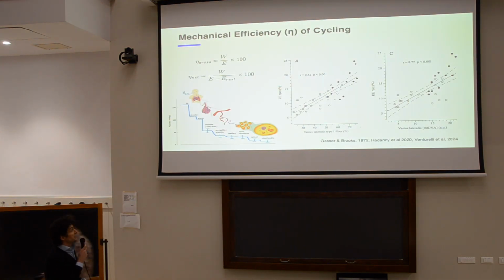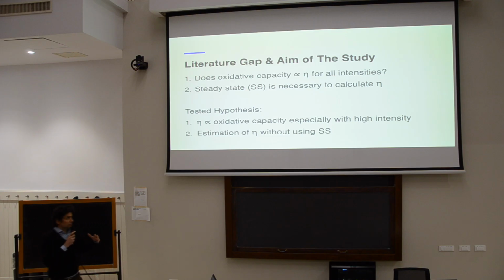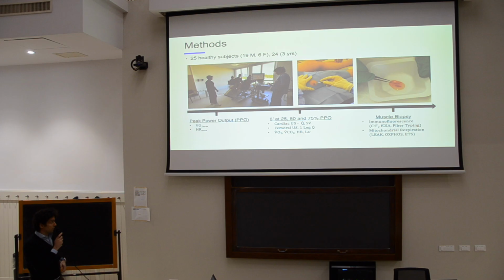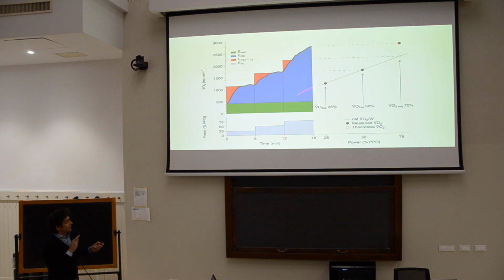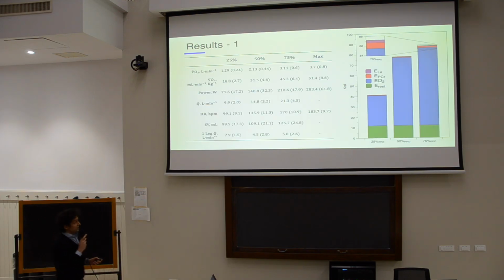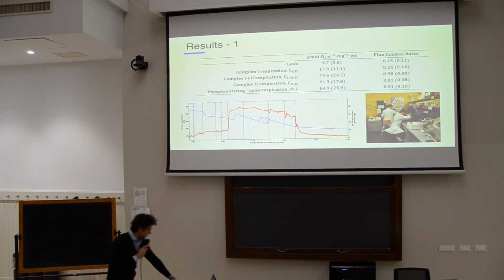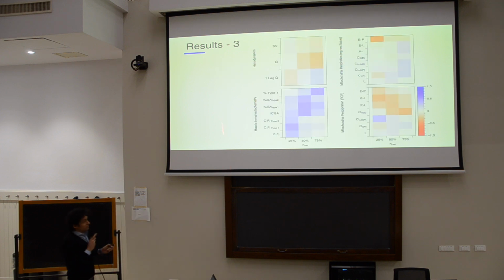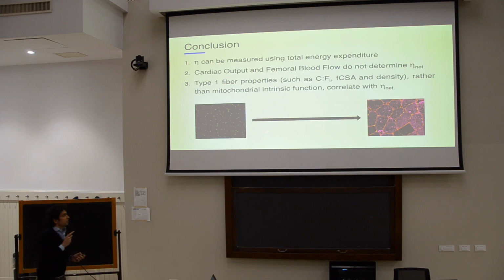Lavori in corso - Work in Progress 2026 - Gianluigi DORELLI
Gianluigi DORELLI Determinants of mechanical efficiency across different exercise intensities (University of Verona) - Lavori in corso - Work in Progress 2026 - Meeting in Milan about 'Current Research in Exercise Physiology' - Aula Magna Fisiologia Umana, Università degli Studi di Milano, via Luigi Mangiagalli 32, Milan, 23rd january 2026